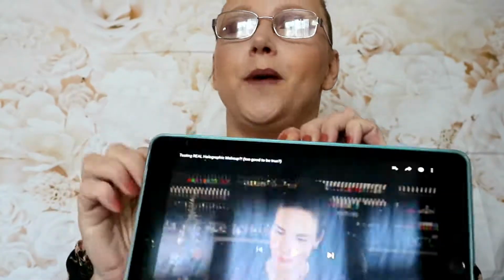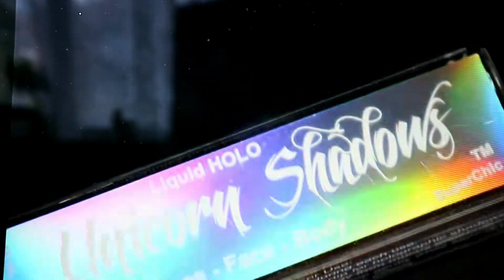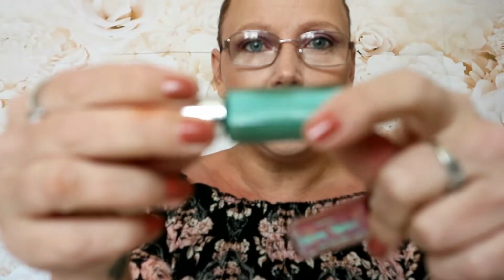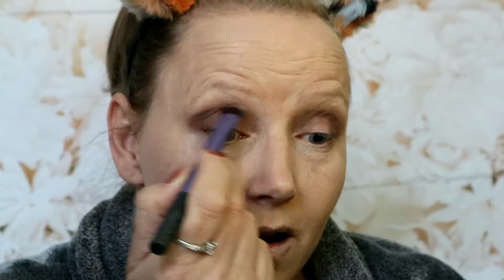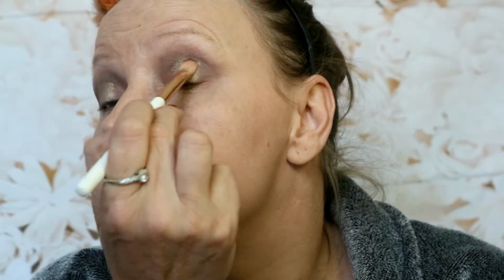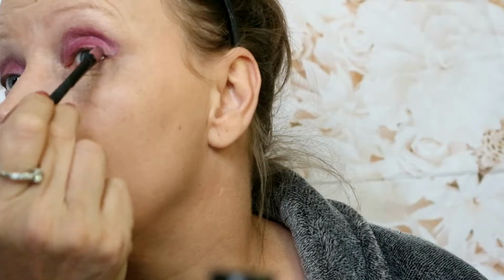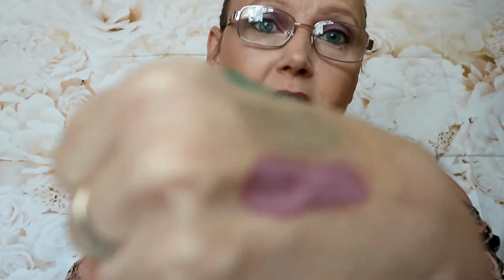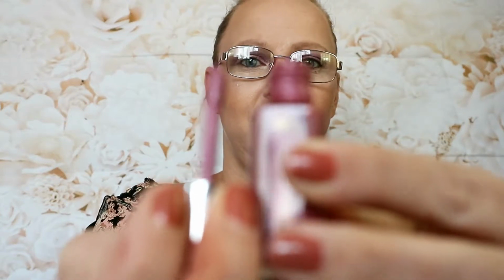HOLO EYE SHADOW OR NOT HOLO MASSIVE FAIL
hi everyone so glad that you found my  video hopefully you enjoy it
i am really dissapponted in these UNICORN`S SHADOW`S

NO 7 DARK CIRCLE CORRECTOR
REVLON PRIMER
MAC LIP BALM
NO 7 SKIN ILLUMINATOR
MAC PRO LONG WEAR FOUNDATION
COLLECTION CONCEALER
ELF UNDER EYE POWDER
LAURA MERCIA POWDER
ESSENCE PRIMER
MISS BEAUTY BROW PENCIL
RIMMEL GIMME BROW
MISS BEAUTY LINER
ELF MASCARA
I HEART BRONZER BLUSH AND HIGHLIGHTER
COLOUR POP LIPPIE
DISNEY EYE SHADOW PALLET
UNICORN SHADOWS

instagram Nadiabeautyo
depop nadiabeautyo